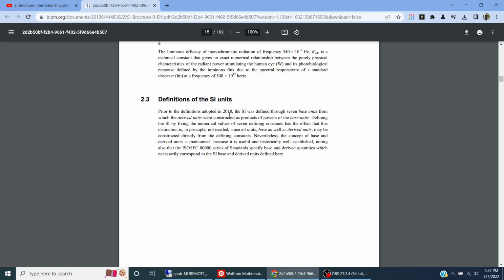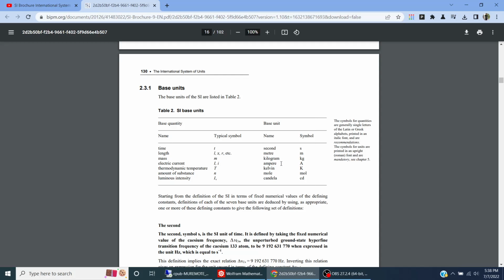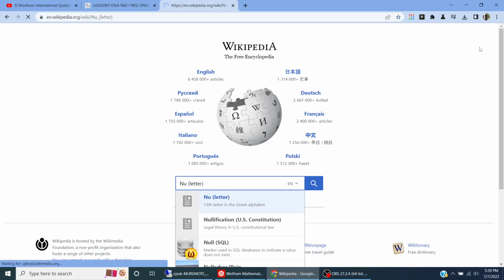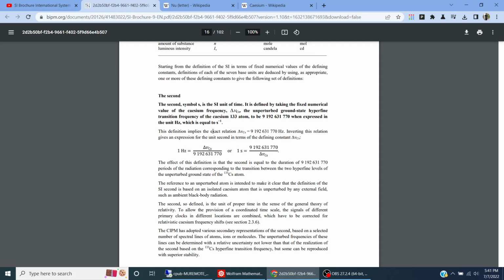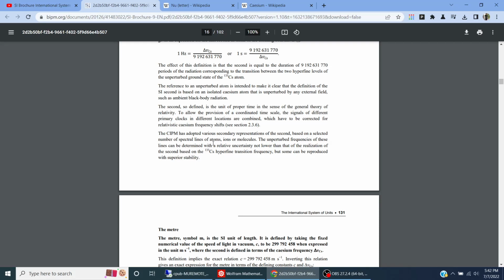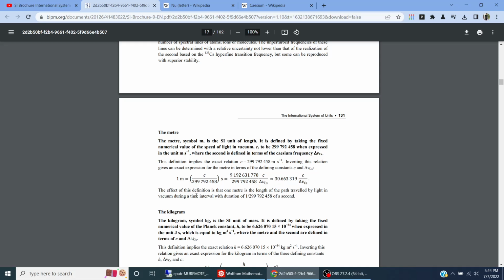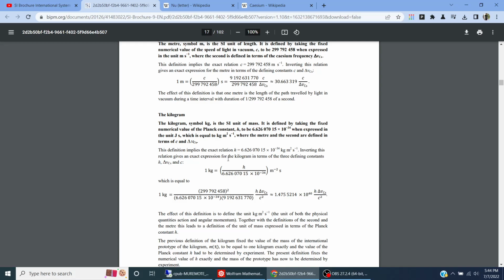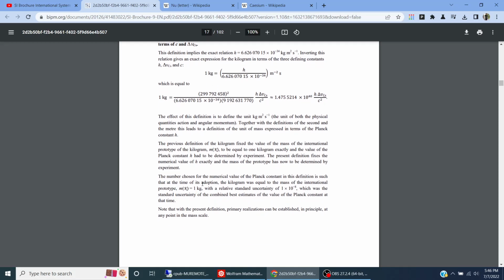SI Brochure International System of Units 9th edition Definitions of the SI units section 2.3 kg,m,s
I read chapter 2 Definitions of the SI units section 2.3 for the second, meter, and kilogram from the 9th edition of the SI Brochure 9th edition for the International System of Units that was revised on 20 May 2019 out loud. The document is published by the International Bureau of Weights and Measures